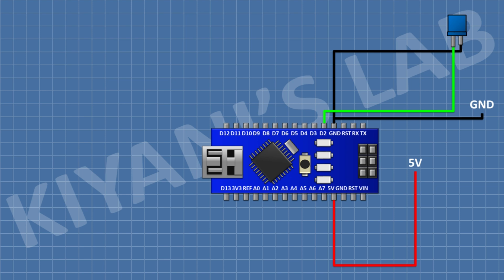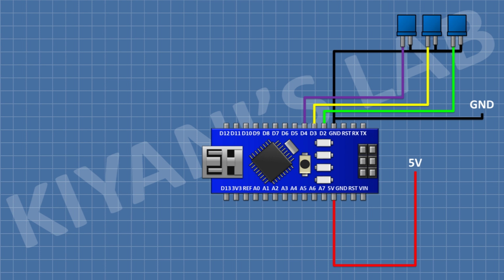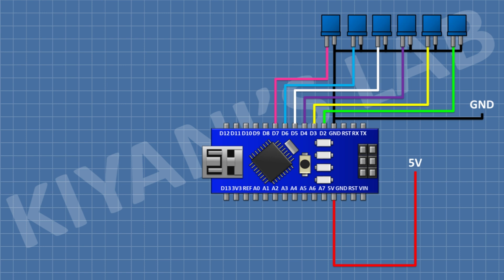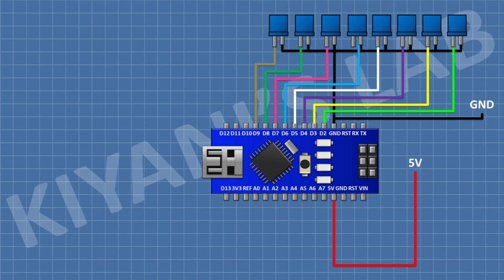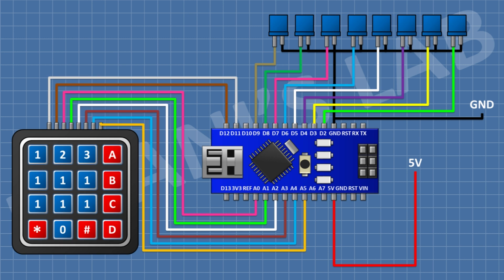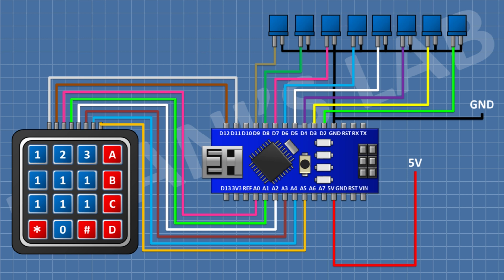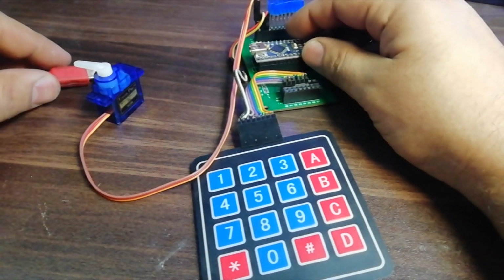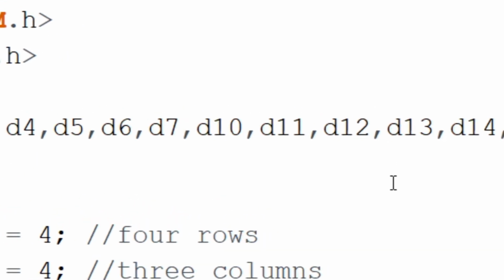How to Make Smart Password Door Lock | 8 Digit Combination Lock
As a quick-turn PCB Prototype manufacturer and Turnkey PCB Assembly service provider for over 10 years, PCBgogo is committed to offering its customers high-quality PCB & PCB assembly services with low cost and fast lead time.

Hi friends in this video I have made an 8 digit security code lock  using Arduino I hope you will enjoy this video Gerber files and  circuit diagram is given below please like share and subscribe

Components:

1 X Arduino Nano

1 X SG90 Servo Motor

1 X 4x4 Keypad

8X LED

Female And Male Headers

Jumper Wires
Useful Tools

3d printer